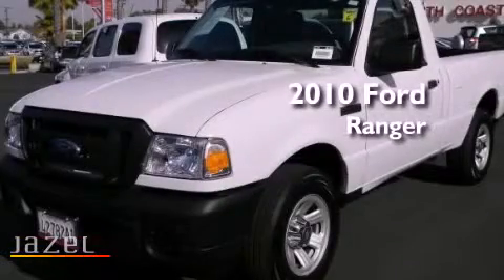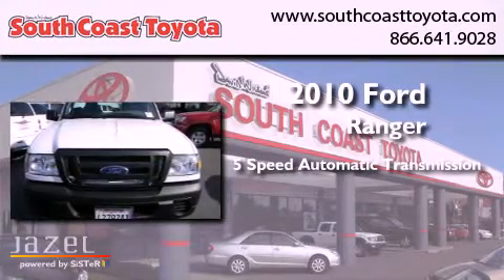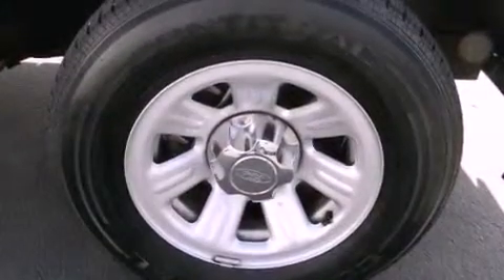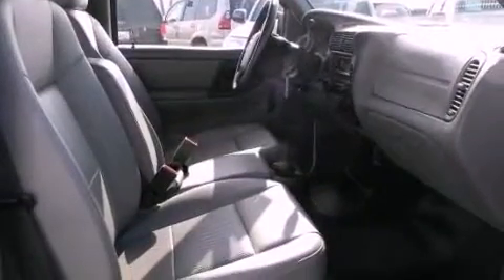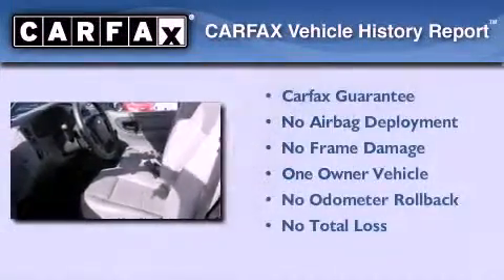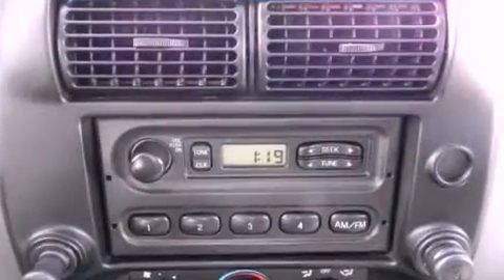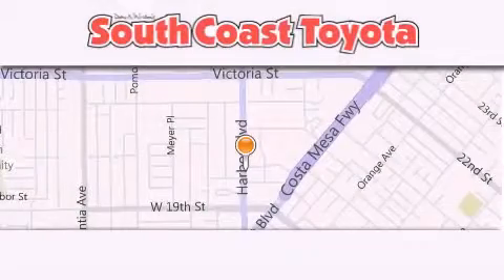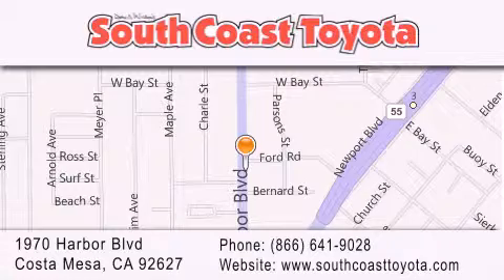2010 Ford Ranger Costa Mesa CA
Year : 2010
 Make : Ford
 Model : Ranger
 Engine : 4-Cyl 2.3 Liter
 Trans . : 5-Spd Automatic
 Exterior : White
 Miles : 9,725
 Interior : Gray
 Stock : 46165

 Preowned 2010 Ford Ranger Costa Mesa CA